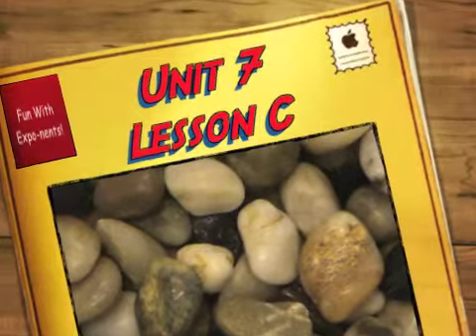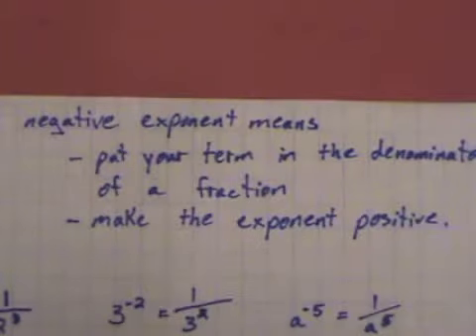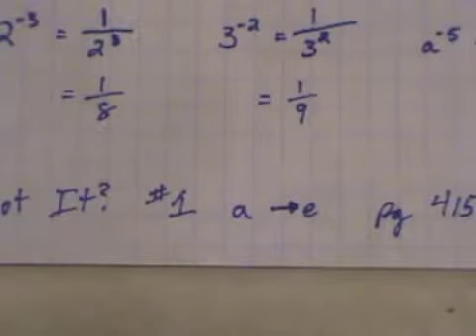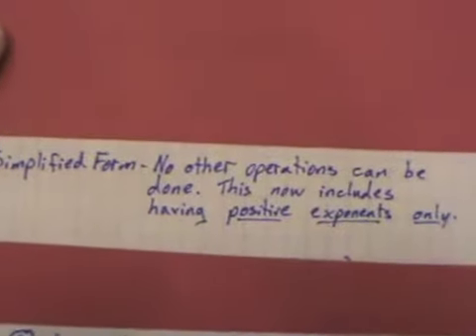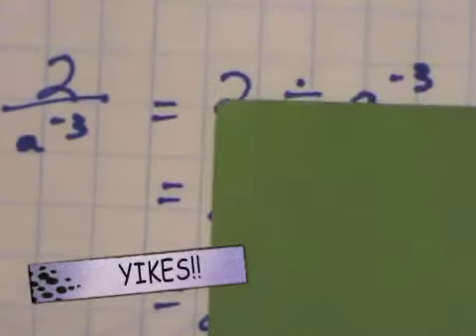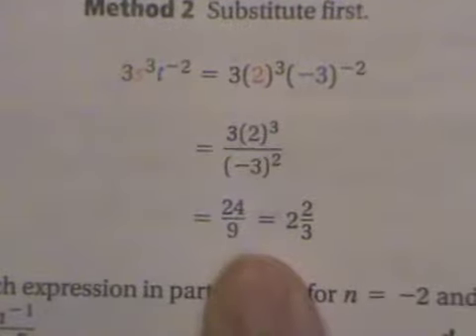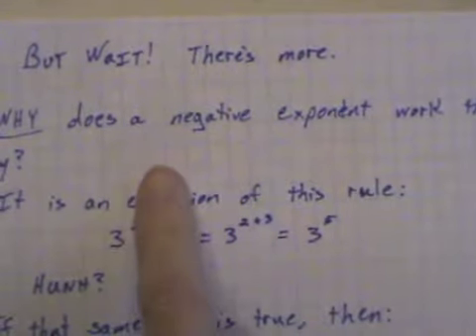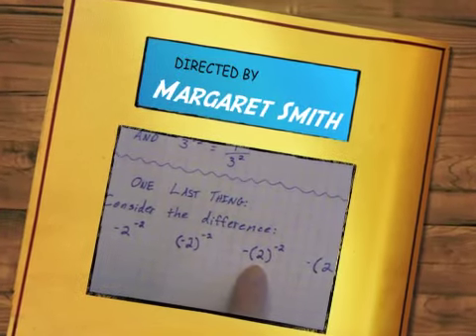Unit 7 Lesson C